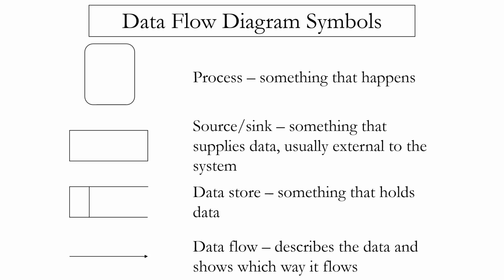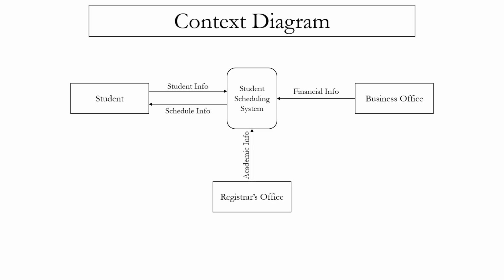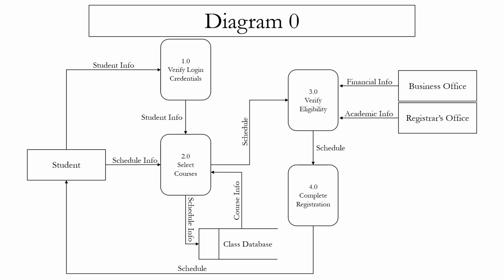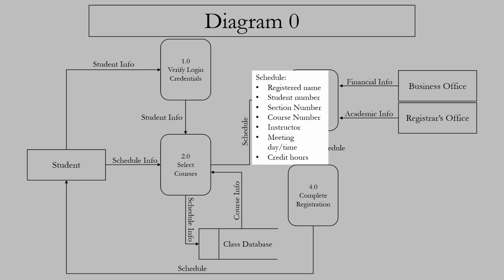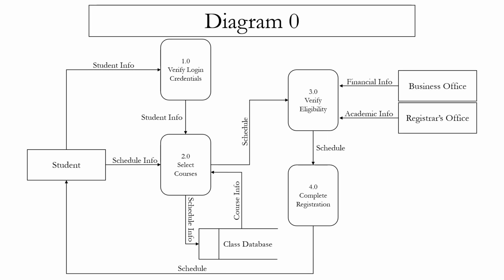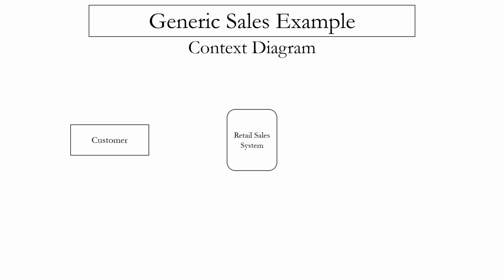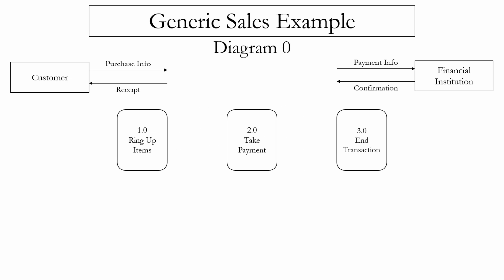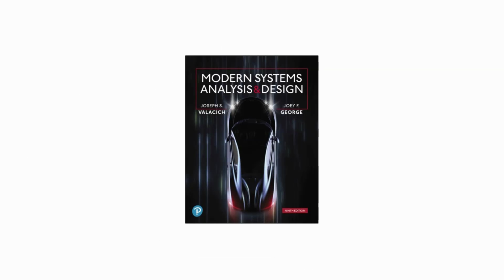Chapter 7: Structuring System Process Requirements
This video discusses how to draw data flow diagrams to represent systems, and how DFDs can be useful in system analysis and design.